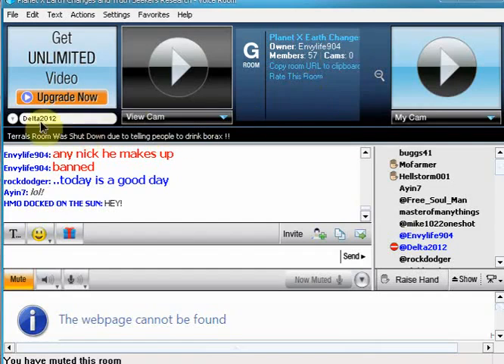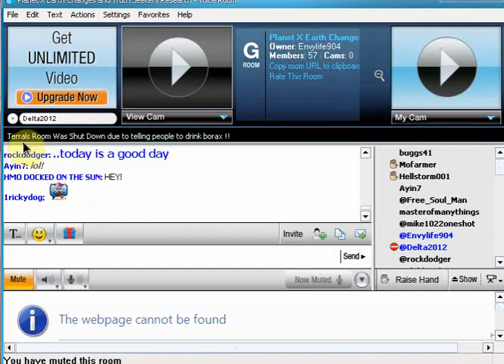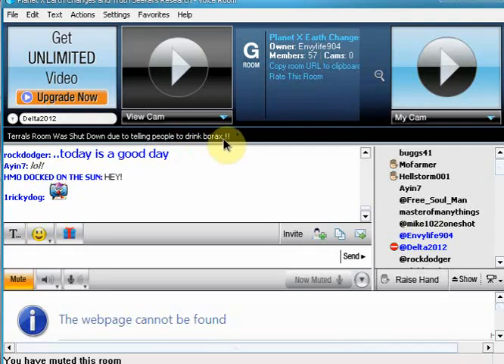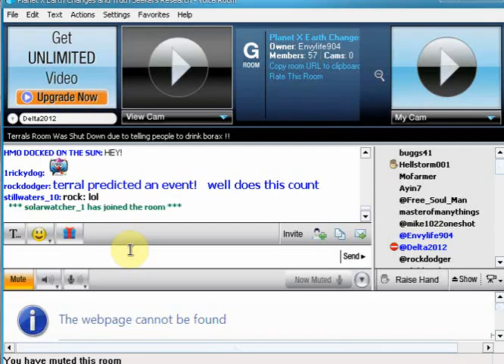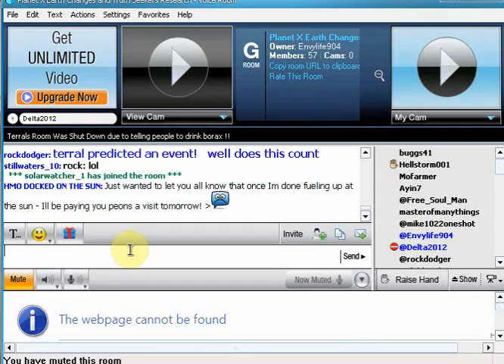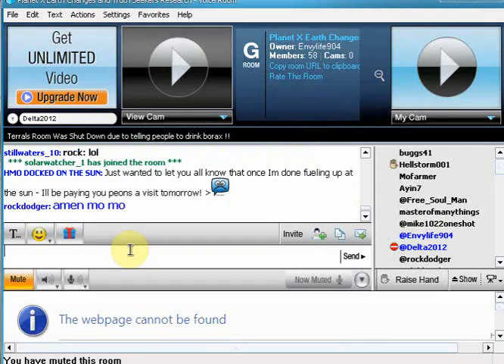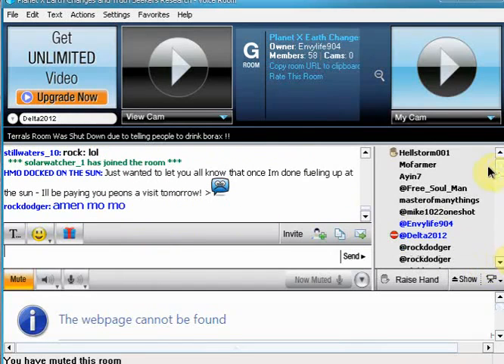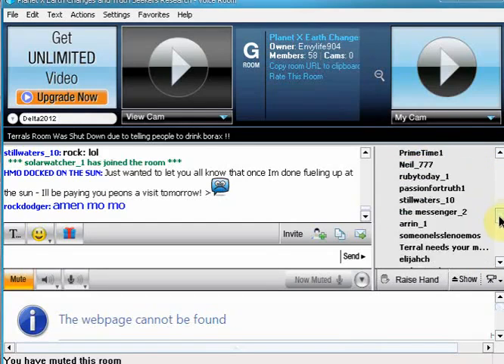TerralO3 SHUT DOWN ON PALTALK for telling people to drink Borax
Here is just some proof there is NO 188 Day Cycle